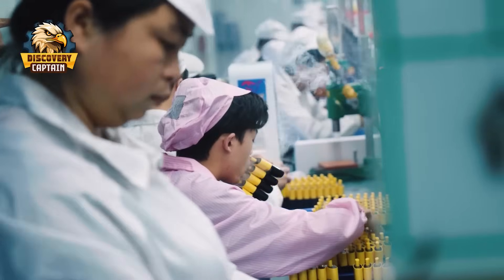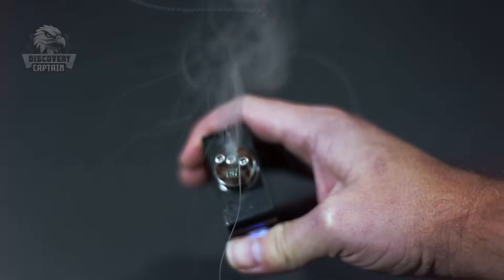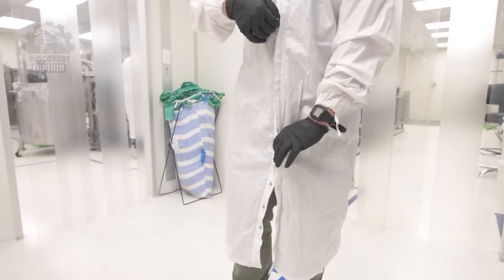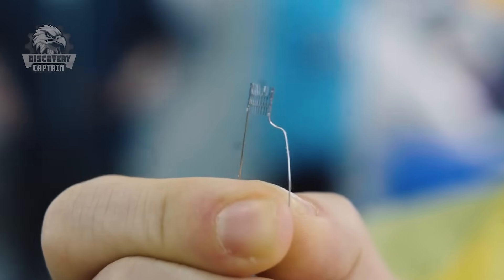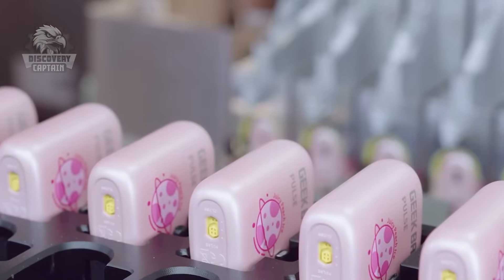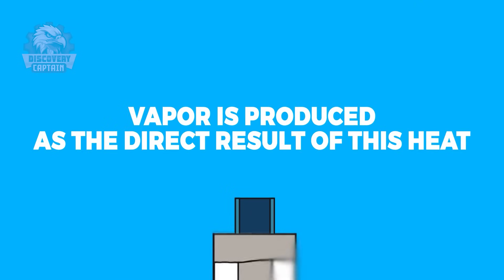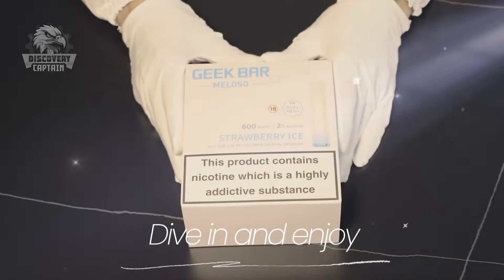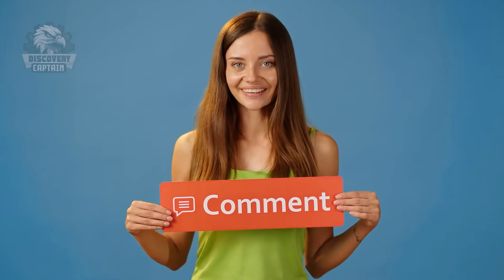How Vapes Are Made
Ever wondered how vapes are made? In this video, we take you behind the scenes to show you the process of how vapes are manufactured.

🎯 Key Moments
00:00 INTRO
01:59 History of Vape
03:16 Production Process
03:58 Producing and Bottling E-Liquid
05:35 Assembling the Coil
06:14 Constructing the E-Liquid Tank
07:08 Assembling the Device Body
09:12 Final Assembly of the Vape Device
10:04 Testing and Packaging
11:36 CONCLUSION